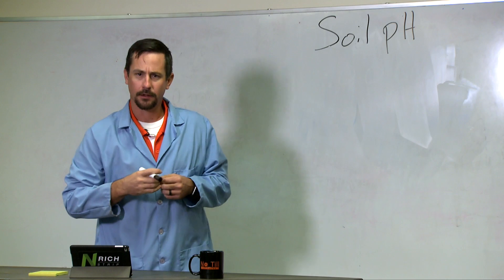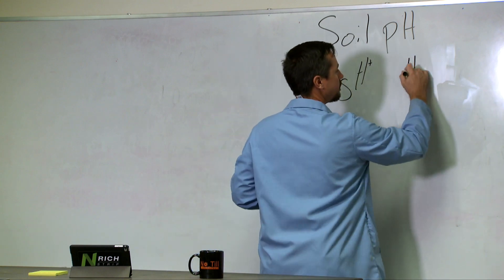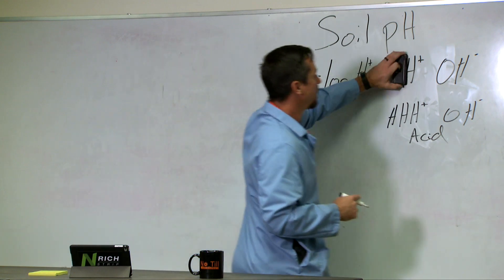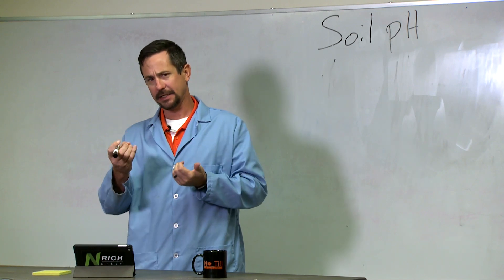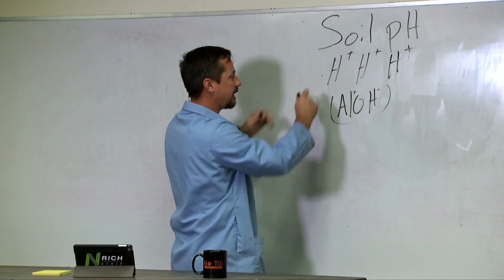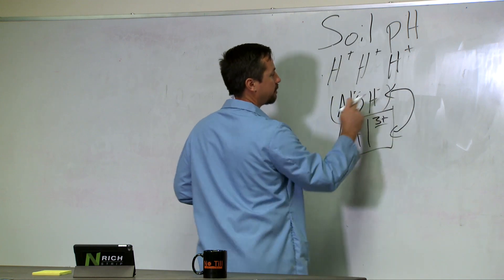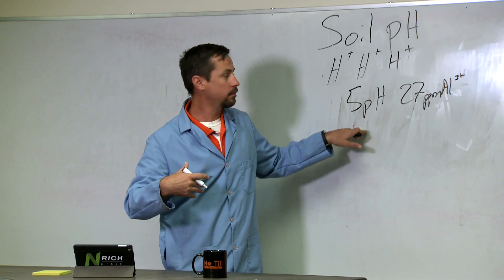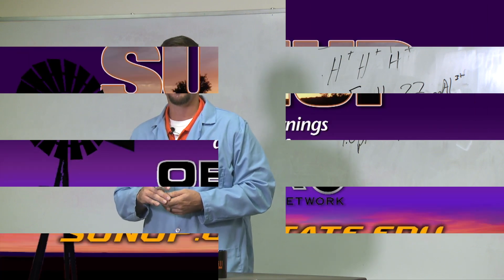Do you know what pH means to your soil? (9/30/17)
Brian Arnall explains the science behind pH, and what it means for your soil.